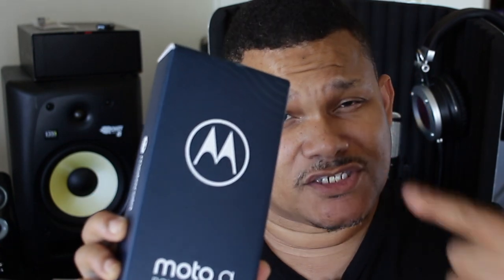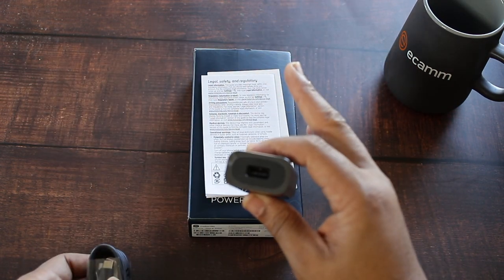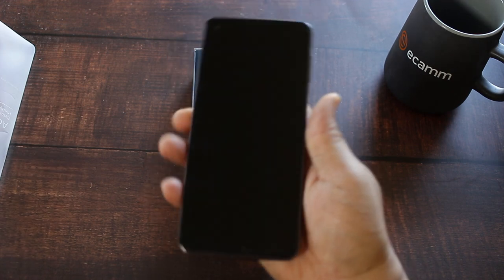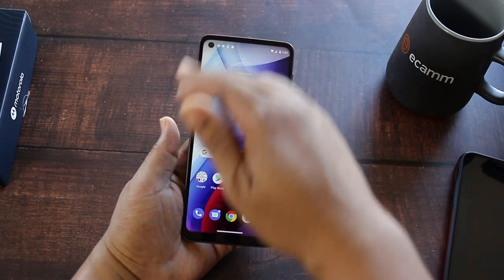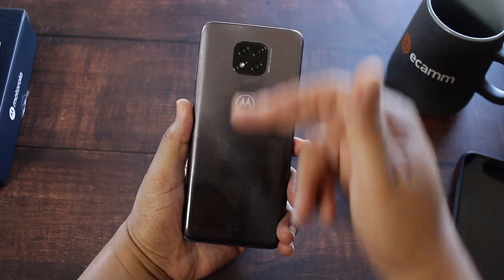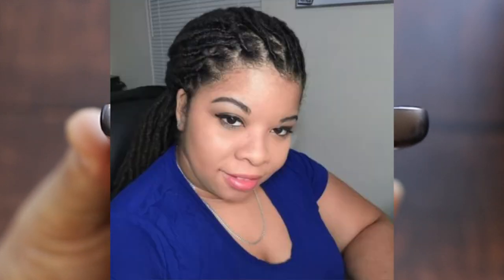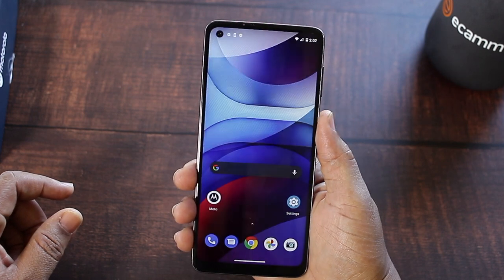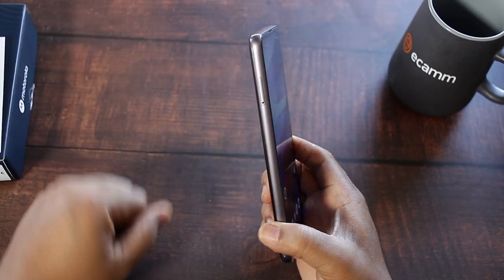Moto G Power 2021 Unboxing and First Thoughts | Xfinity Mobile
In this video I will give you my honest Moto G Powere 2021 forst thoughts and unboxing. I got this phone through Xfinity Mobile. This is the latest Moto G device of 2021.